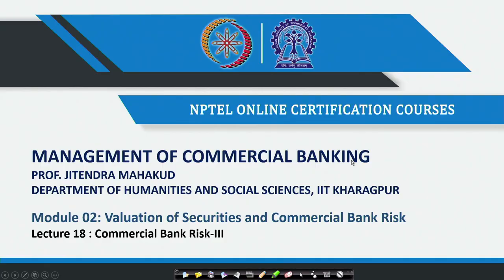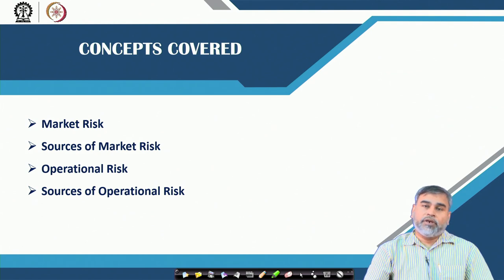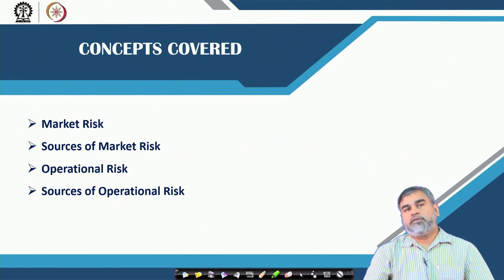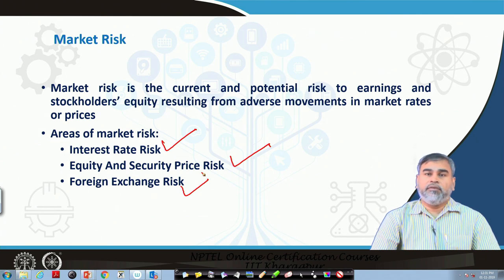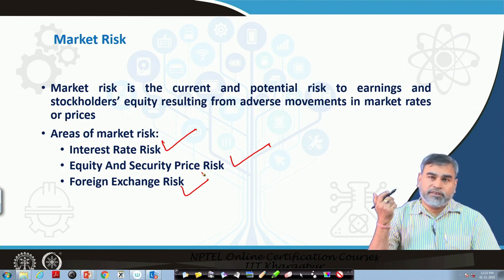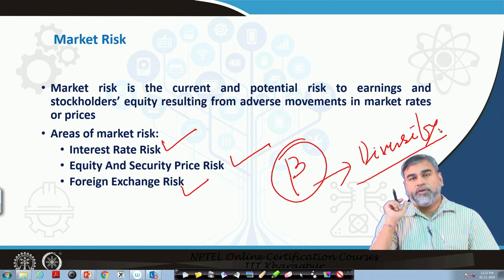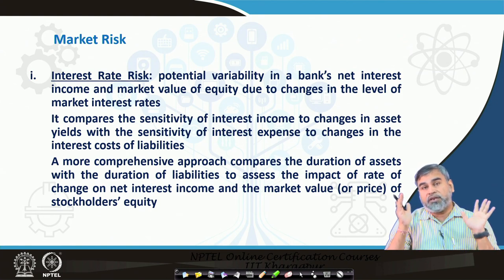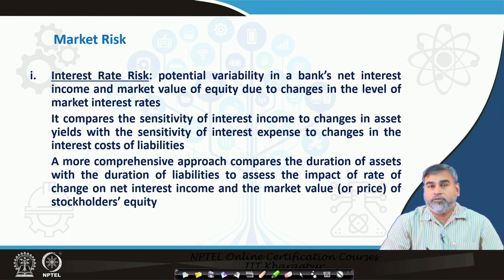Lecture 18: Commercial Bank Risk - III